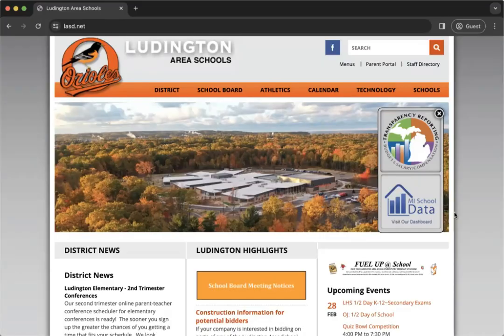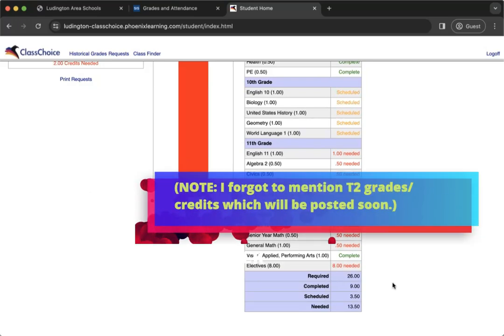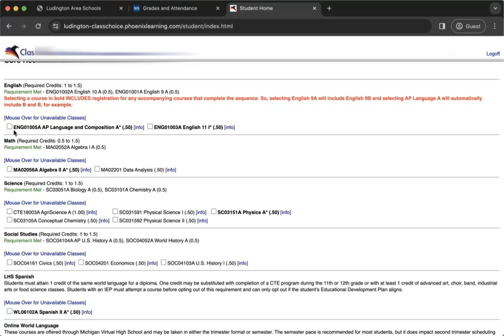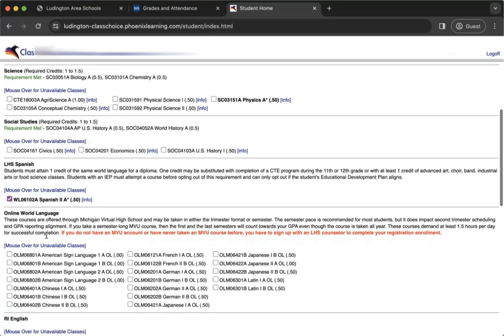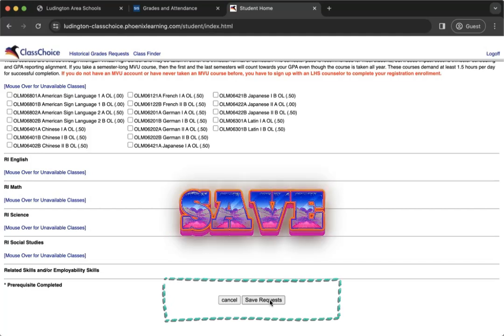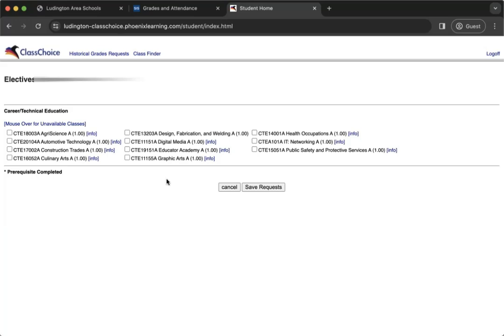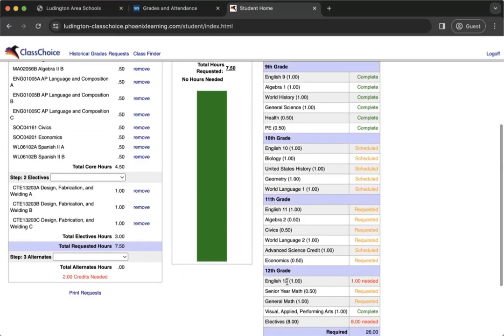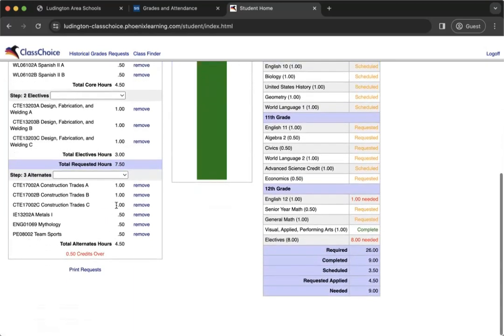Class Choice Requesting Tutorial V2